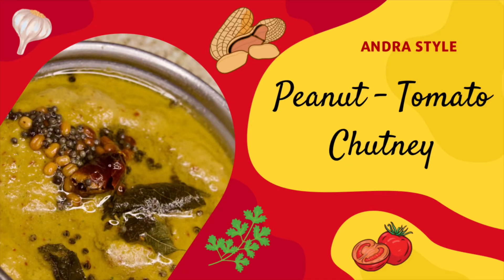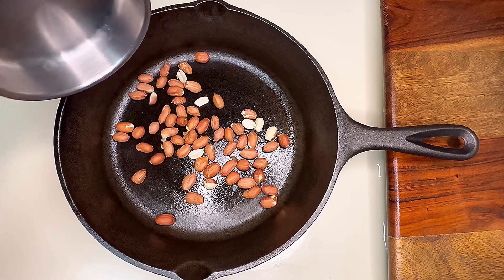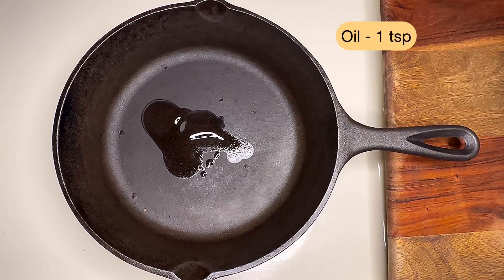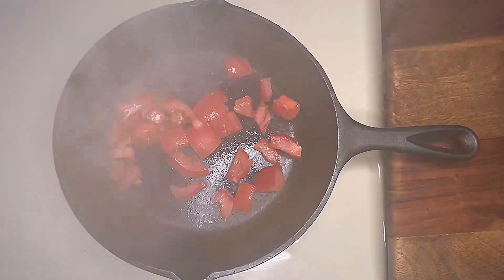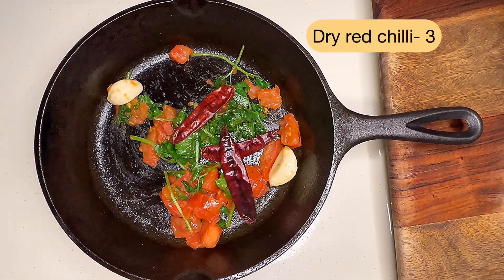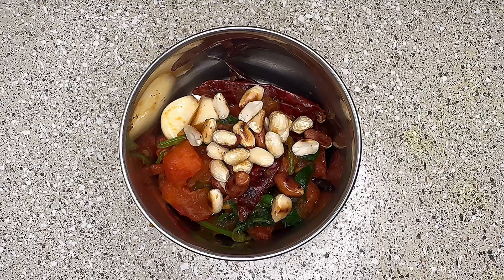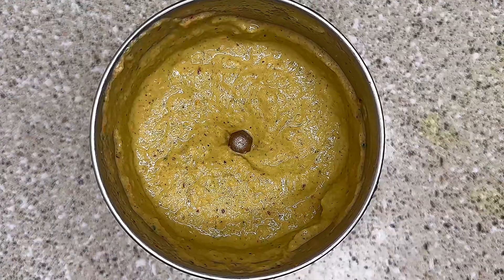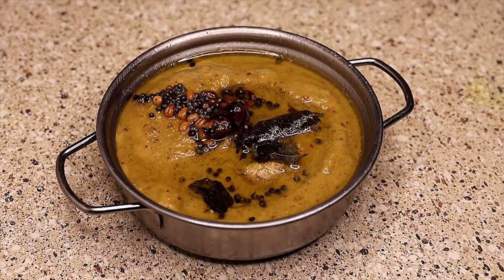Peanut tomato chutney